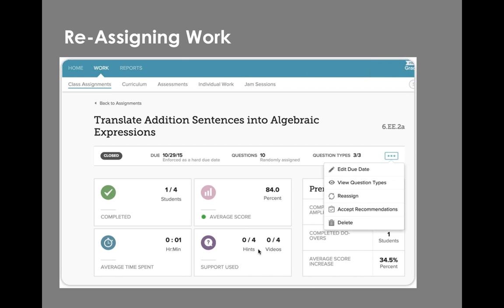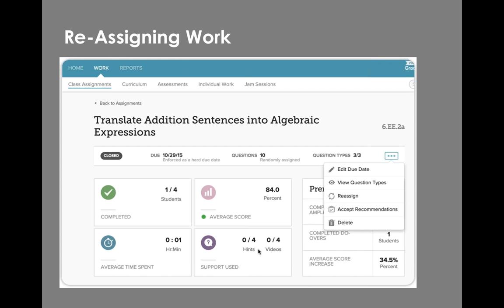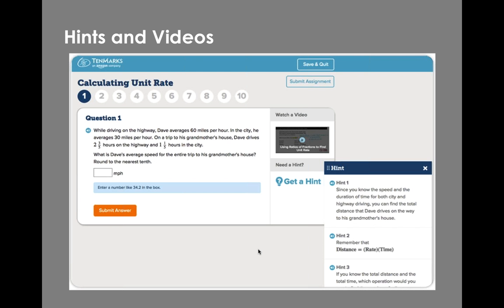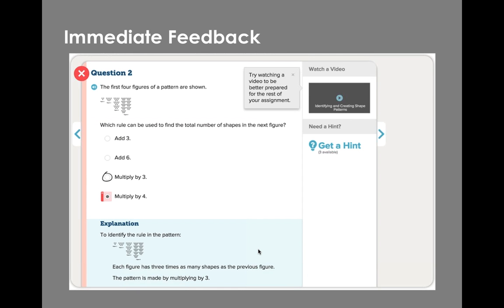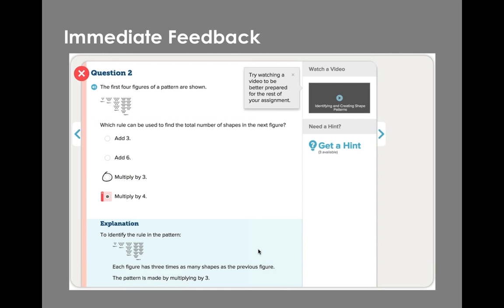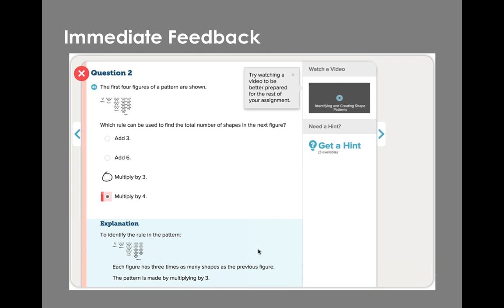Math Winter Webinar: Helping Students Prepare for Assessments and Projects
Learn how to use TenMarks to prepare students for end-of-year assessments in projects. In this webinar, you'll discover how to:
- Inform instruction for the end of the year
- Keep students engaged and practicing math skills into the holiday break
- Personalize review and assignments for each student